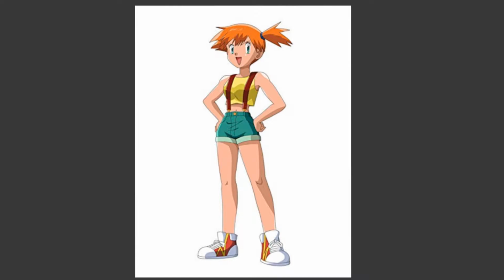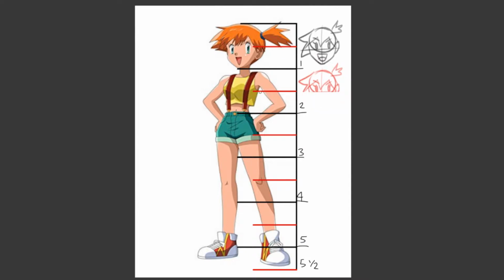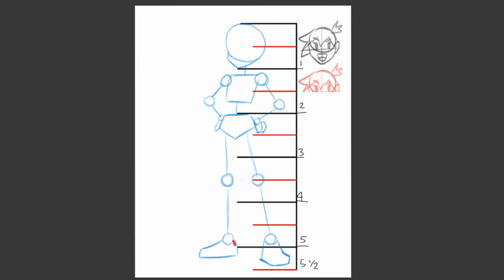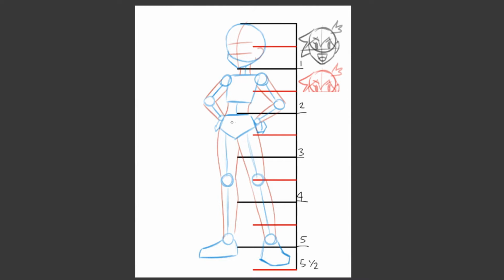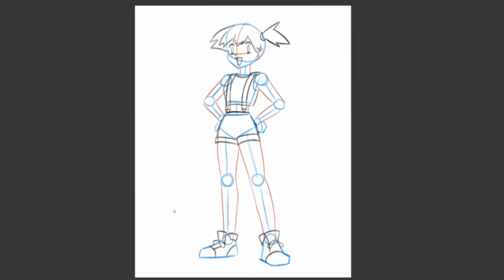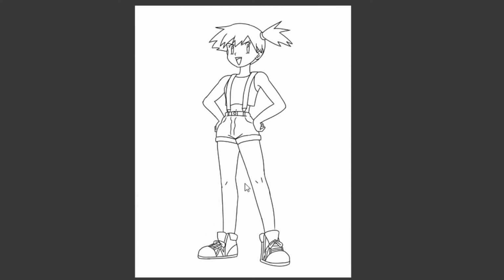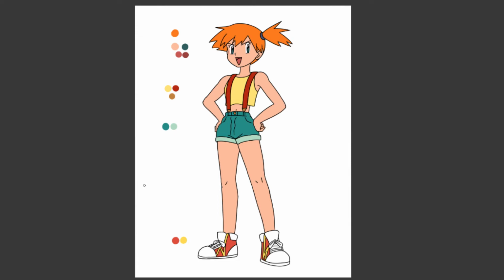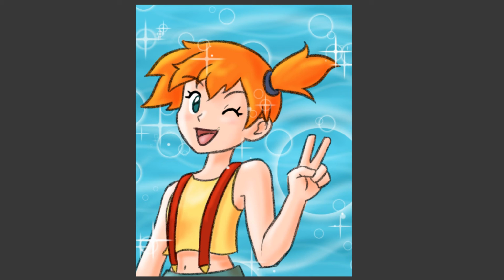How to Draw: Misty from Pokemon (First Design)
I had a request for a tutorial on how to draw Misty in her original design so here's my attempt at a decent tutorial after being away for months. I ramble a bit at the end after the tutorial is over so it's not as long as it looks haha. I hope you enjoyed and got something out of this video.

If you follow my tutorial please tag me on social media if you share your drawings online!
Twitter & Instagram: @AshesTheArtist